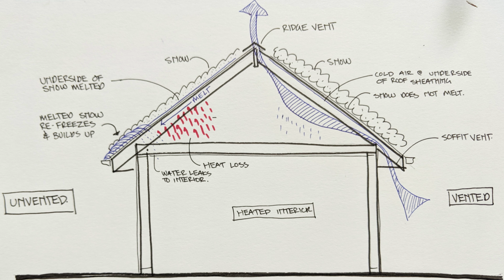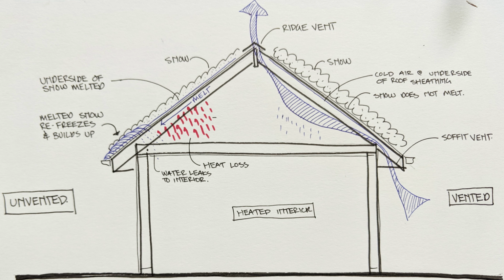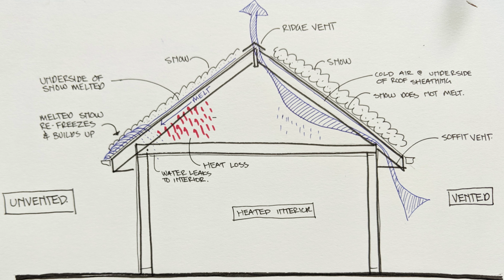Preventing Ice Dams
If you live in a cold climate chances are you have experienced ice dams. Ice dams form when the bottom layer of snow on your roof melts, then drips down and refreezes at the edge, then backs up underneath your roof shingles and leaks into your home.

The main cause of ice dams can usually be attributed to poor attic ventilation or warm air leaking through your ceiling and warming up the underside of the plywood roof sheathing within the attic.

There are many ways to construct your home properly so that ice dams are not an issue.

Resources:
- 5 Tips to Start Your Project